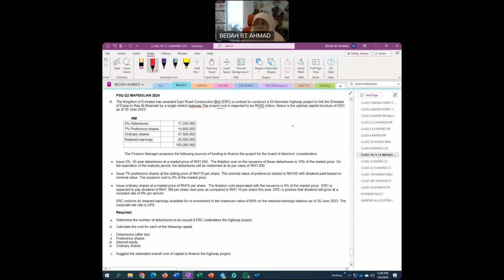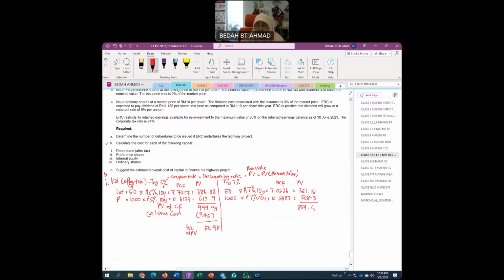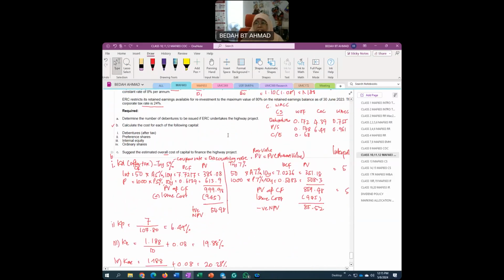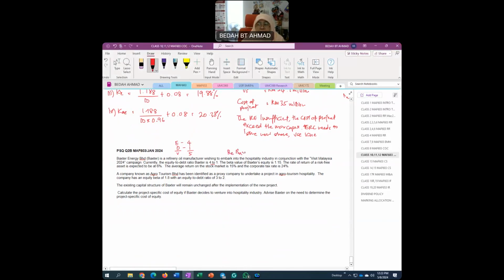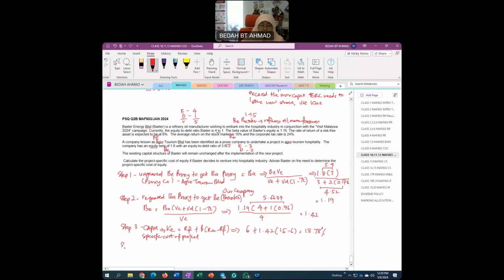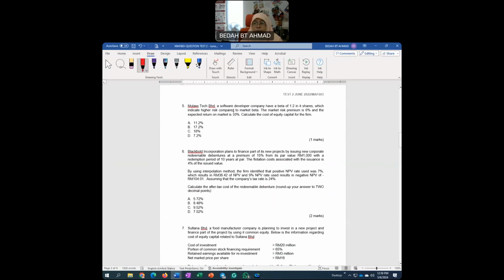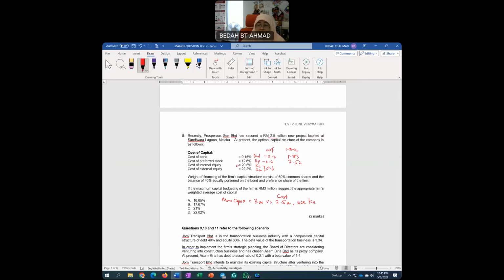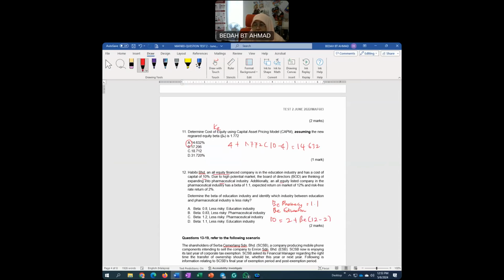COST OF CAPITAL DISCUSSION QUESTIONS 20240508 0355 1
This video discuss questions Jan 2024 and Test June 2022